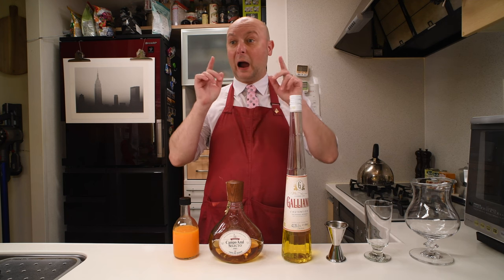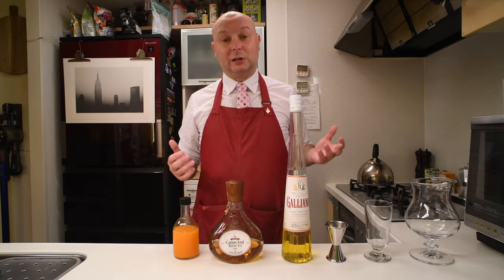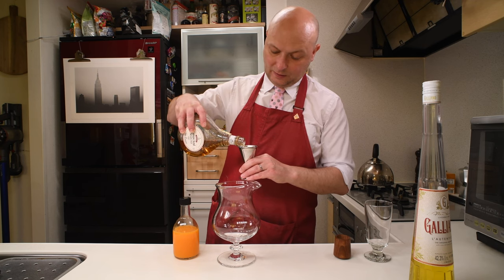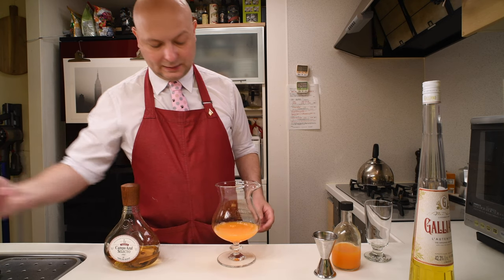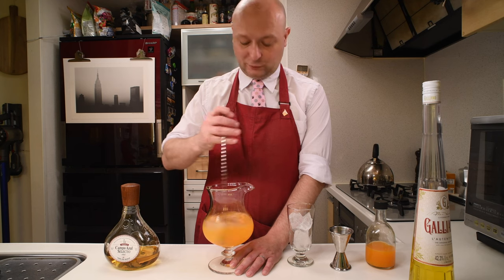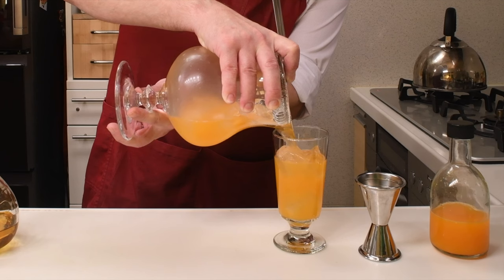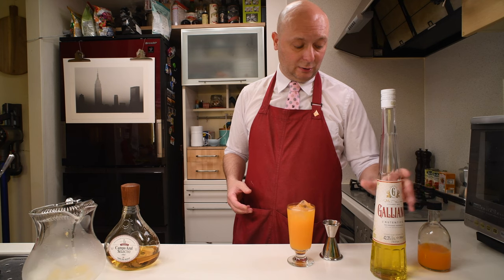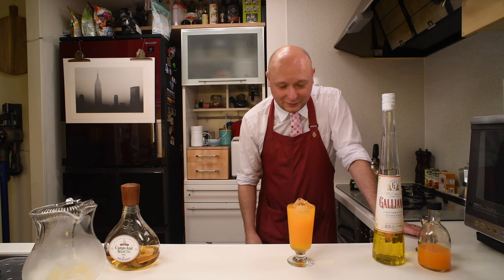Freddy Fudpucker - An orange drink way better than the Screwdriver!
I happened to have a lot of orange juice leftover from some experiments and so I decided to try out an orange based drink.

00:00 Intro
01:14 Cocktail building
05:04 Tasting
06:54 Ingredients